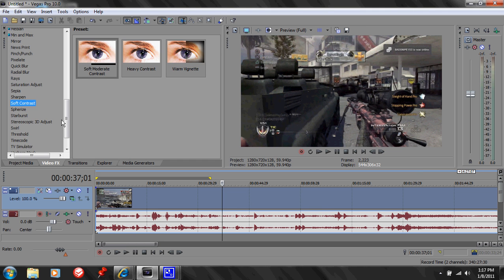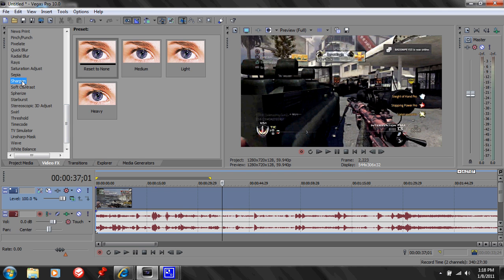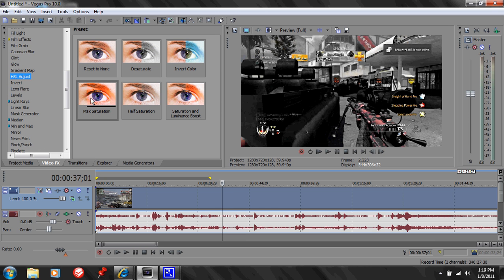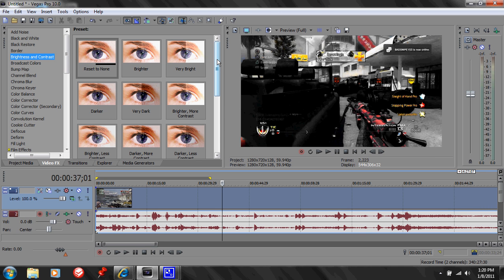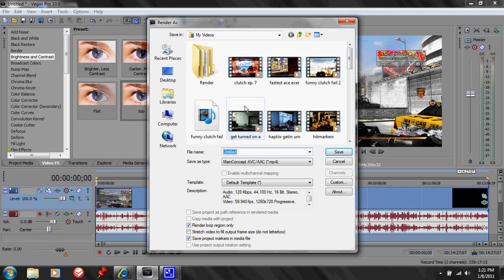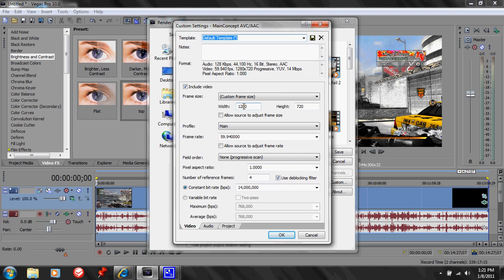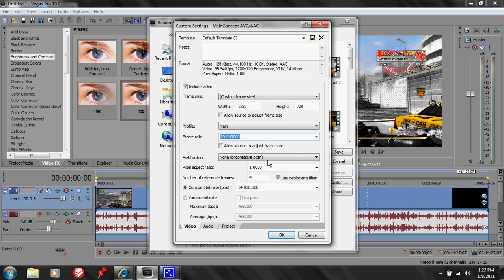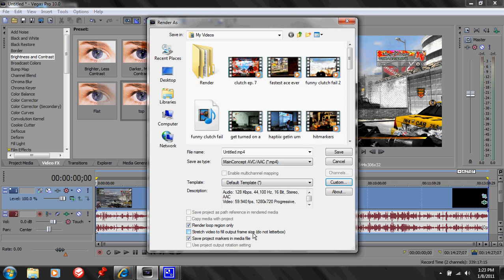BEST color correction and render settings Tutorial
this is everything i do in the exact order i do it.enjoy!